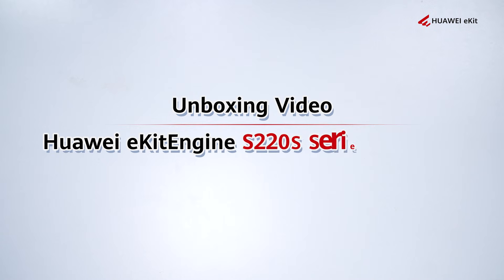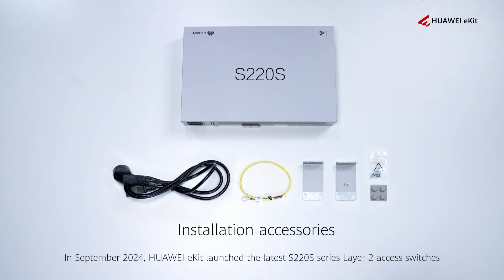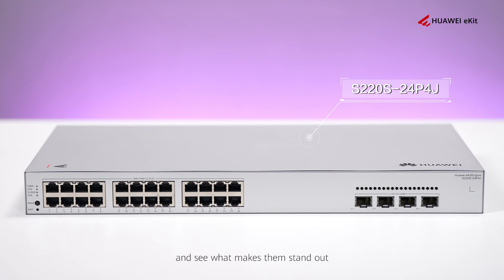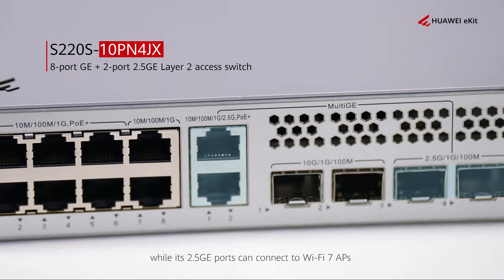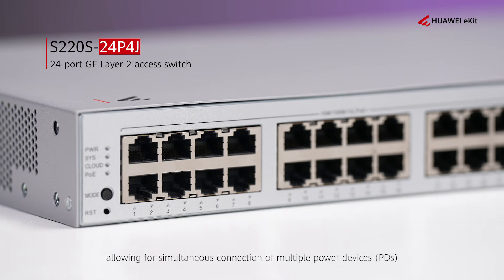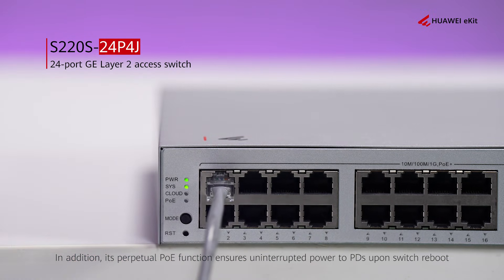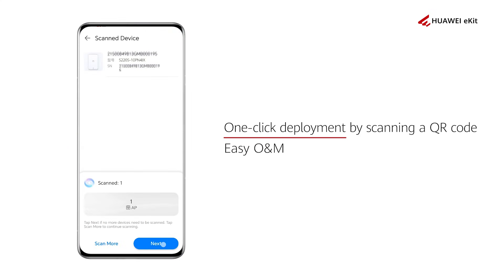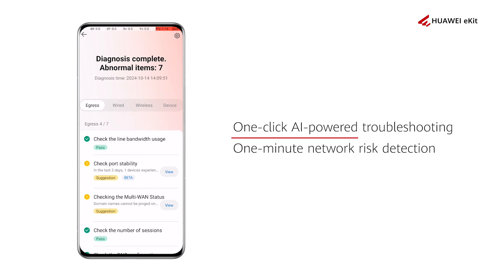Unboxing the Huawei eKitEngine S220S Switches!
Discover the eKitEngine S220S series—perfect for SMEs with robust security, PoE power supply, and cloud management via the HUAWEIeKit App. Ideal for offices, hotels, and schools. Ready to upgrade your network? Let's get started!